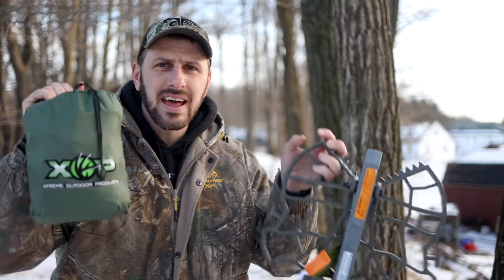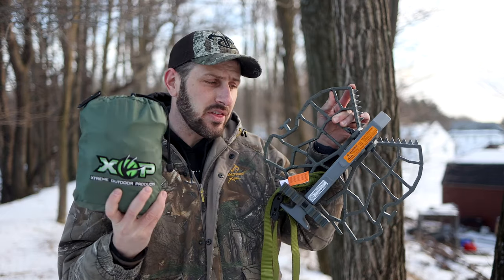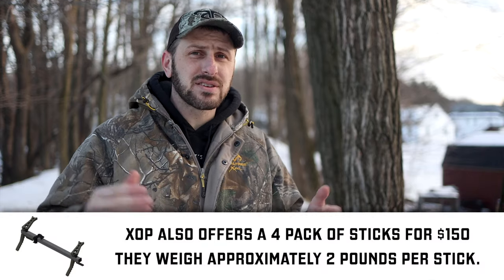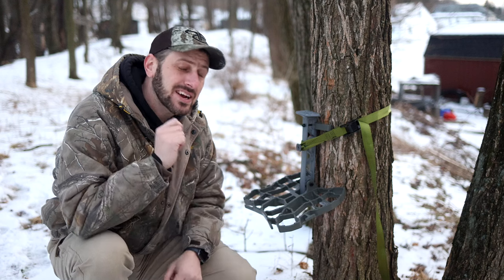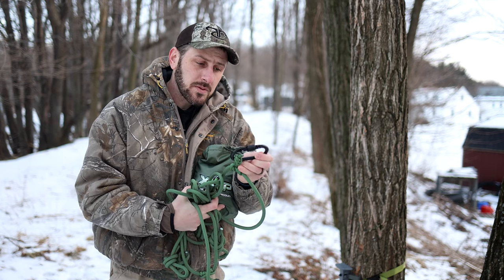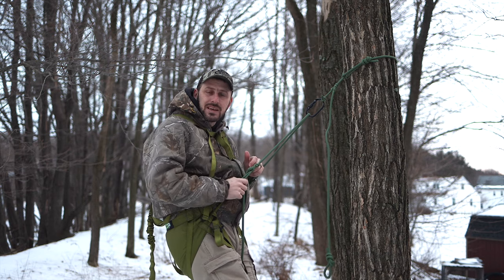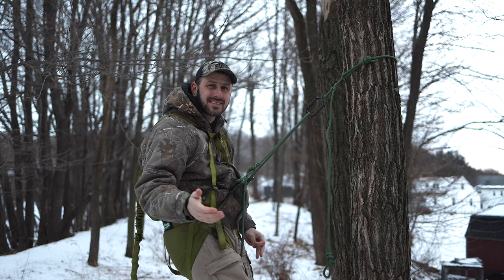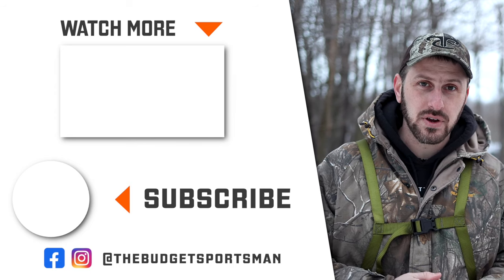Complete SADDLE and PLATFORM for ONLY $200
The XOP Renegade saddle and Edge Platform, might just be the cheapest complete saddle hunting setup on the market...but is it worth it?